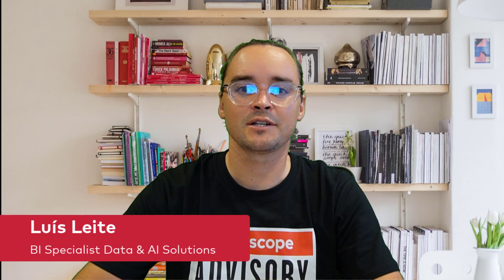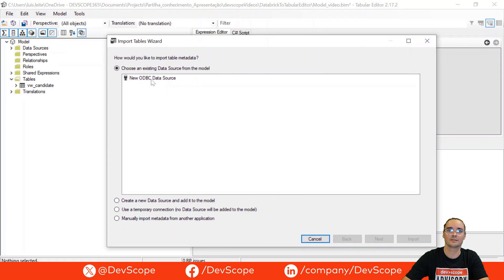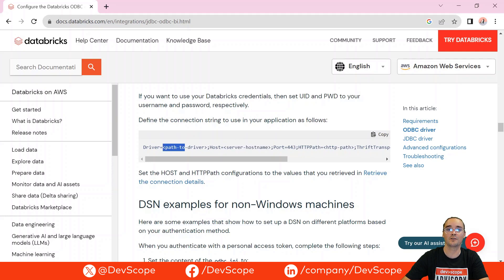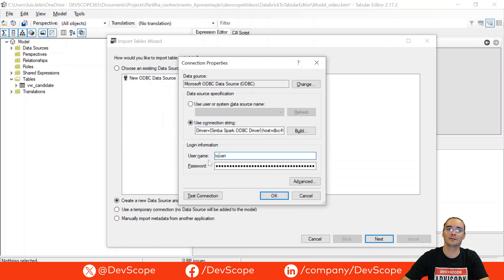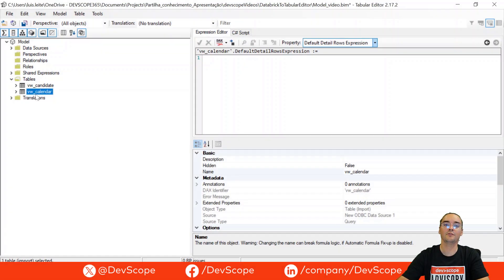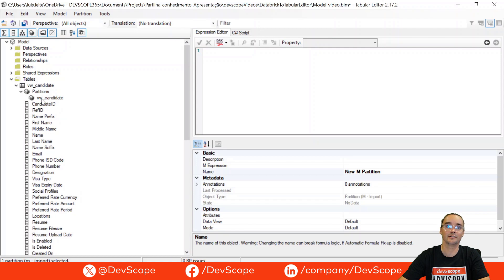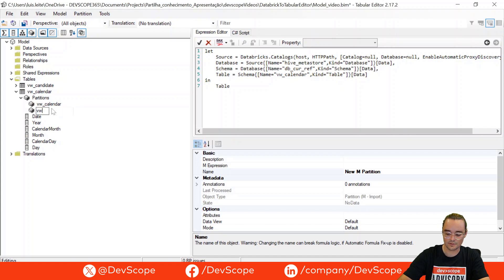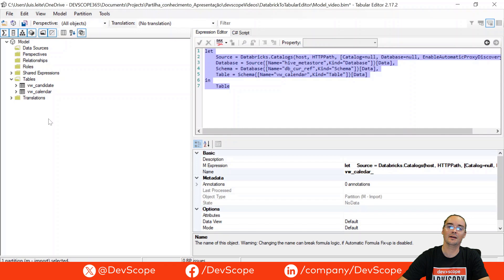How to import databricks tables into your .bim file using Tabular Editor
In this video, our BI specialist Luís Leite teaches how to import databricks tables into your .bim file using Tabular Editor.